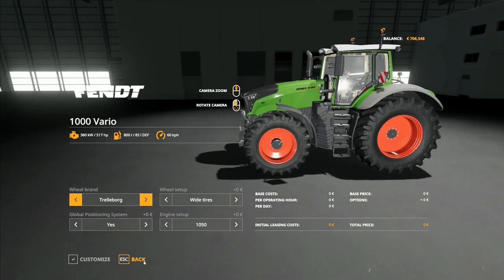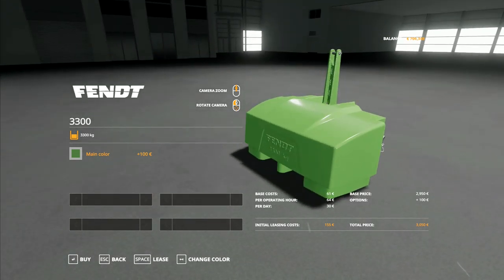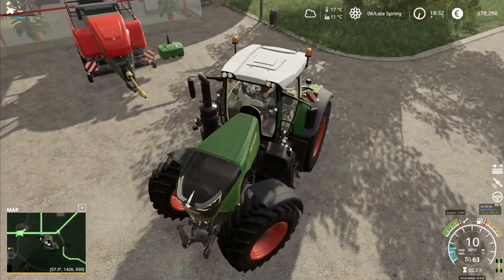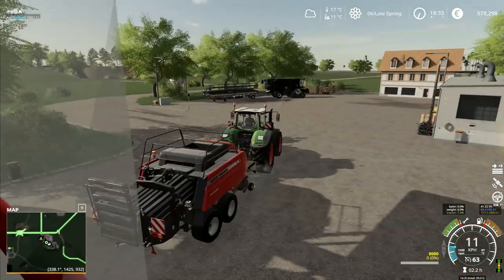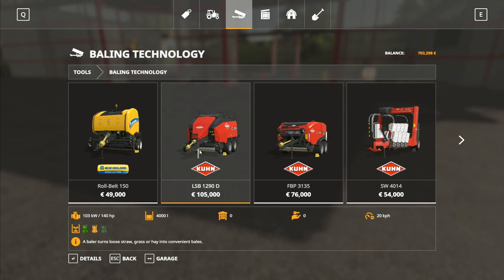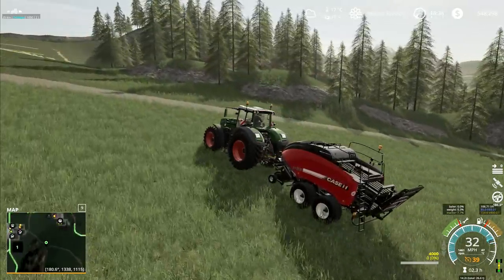Let's Play FS19, Alps Panorama With Seasons #28: Baling Hay!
It takes a while, but eventually we get ourselves a baler that works well in the field and is able to pick up ALL of the hay in the swath!